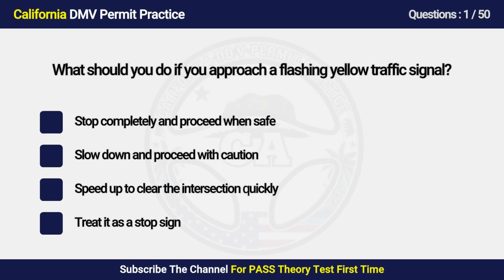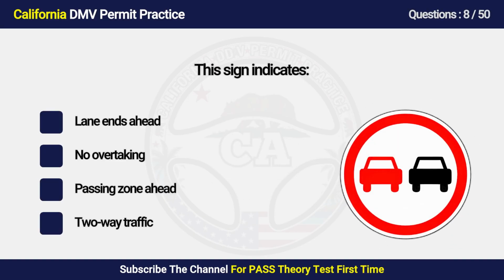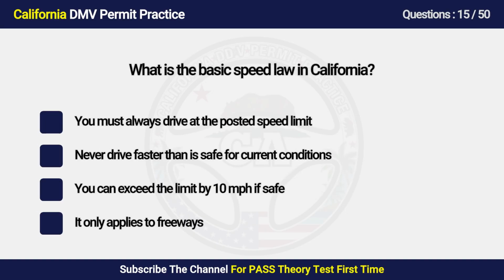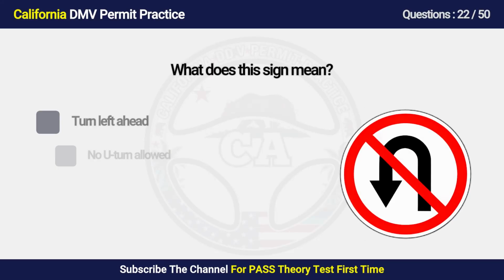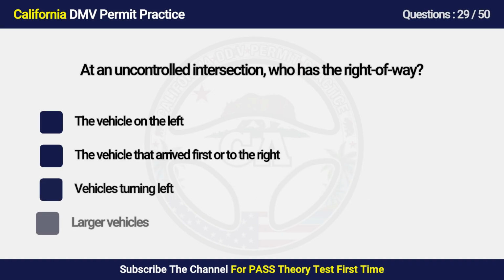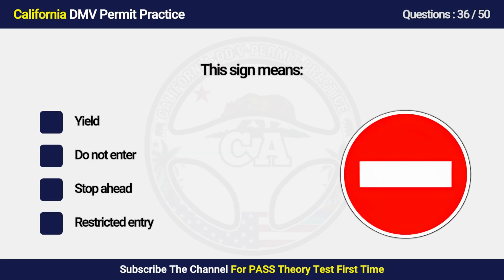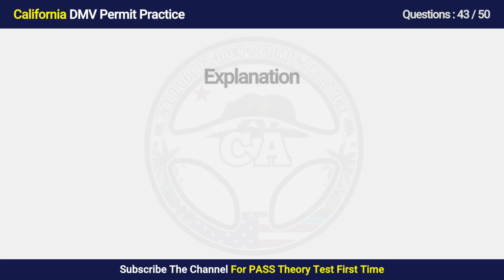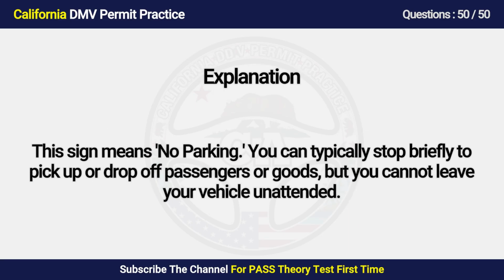99% FAIL RATE! California DMV 2025: 50 QUESTIONS You MUST Pass Before Your Exam!